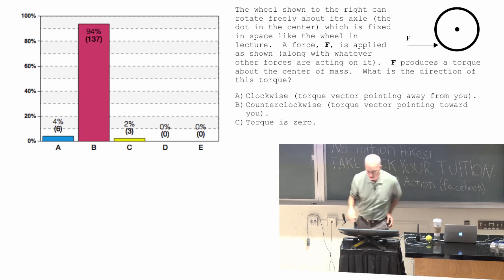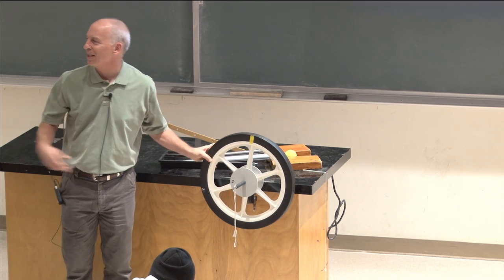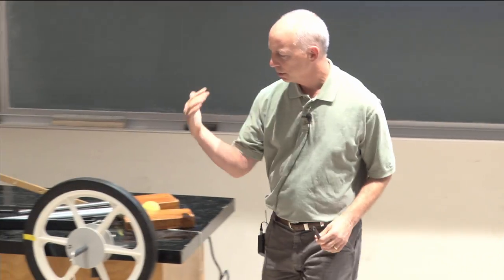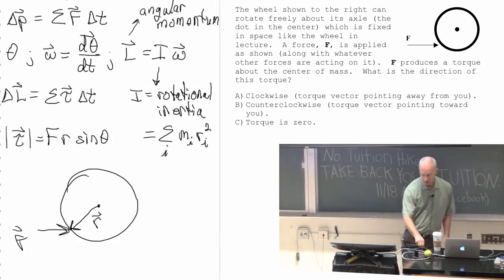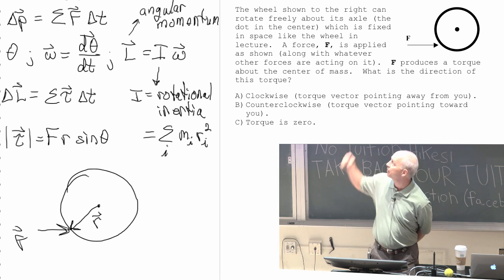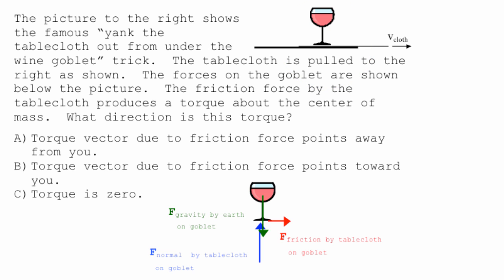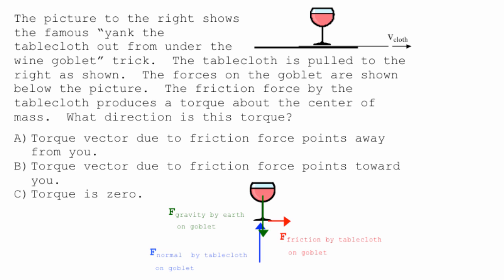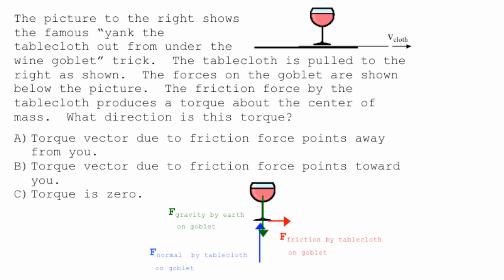Lecture 7 part 5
torque vectors